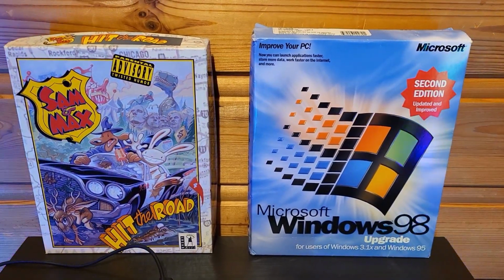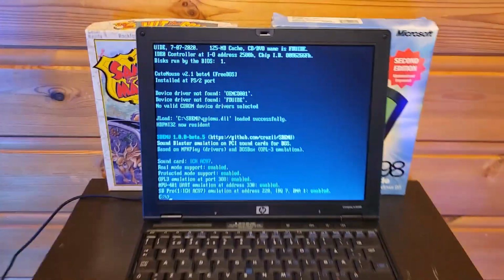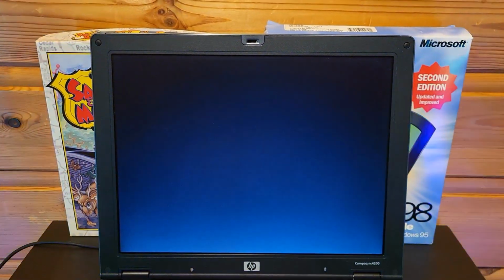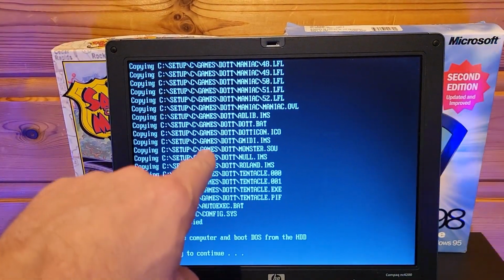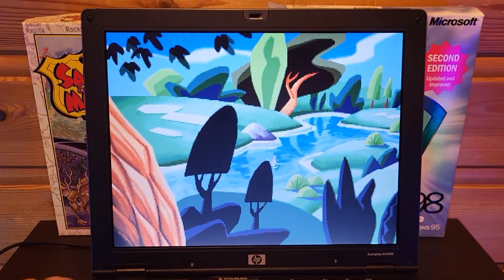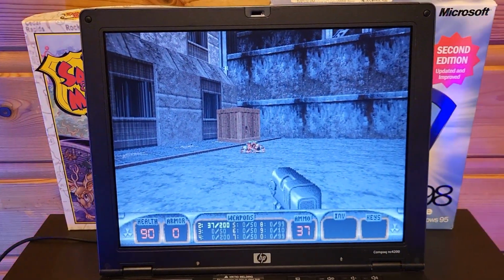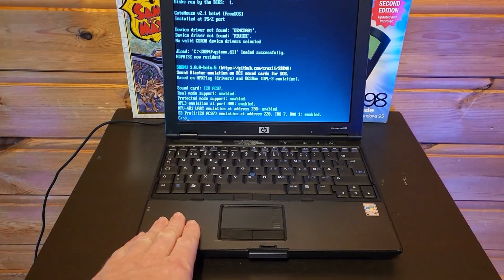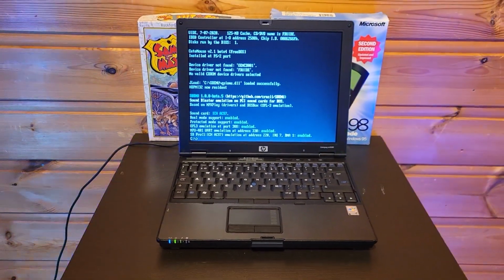Quick DOS gaming setup on "modern" PCs!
Installing DOS with sound, mouse and CD-ROM drivers on more modern hardware that lack such drivers originally.

This DOS installation can dualboot with Windows XP etc.